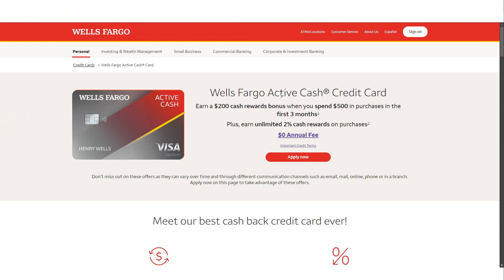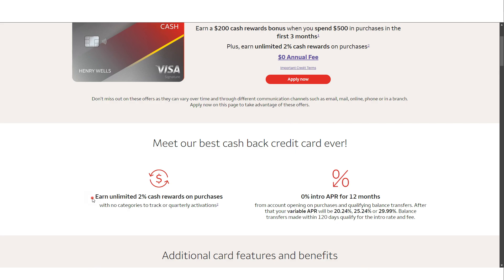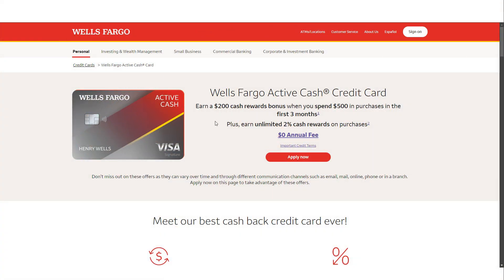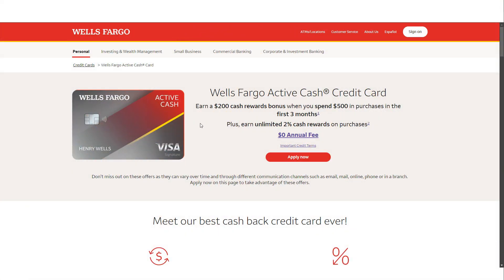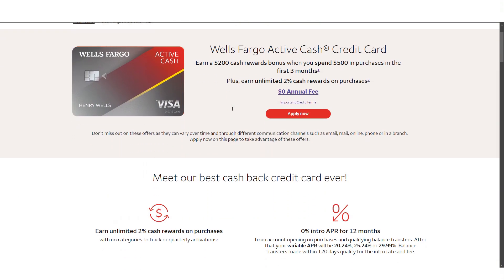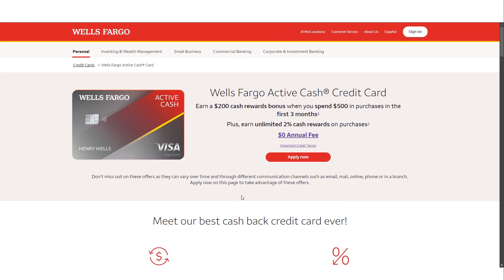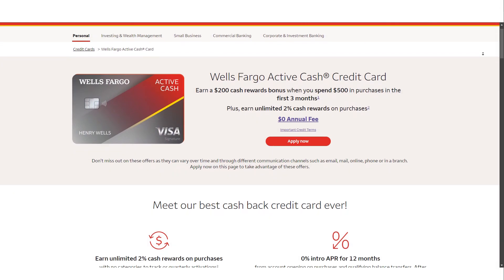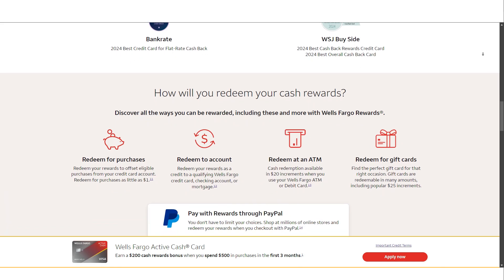Wells Fargo Active Cash Credit Card Review | WORTH IT in 2024?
Discover the ins and outs of the Wells Fargo Active Cash Credit Card in this comprehensive review. We analyze the card's key features, including its flat 2% cash rewards on purchases, sign-up bonus, and $0 annual fee. Our evaluation covers the card's benefits, potential drawbacks, and how it stacks up against competitors in the cash back credit card market. Whether you're considering applying for this card or simply exploring your options, this video provides the essential information you need to determine if the Wells Fargo Active Cash Card is worth adding to your wallet. Join us as we break down the card's value proposition and help you make an informed decision about your next credit card choice.

Free Music Without Copyright (Safe)